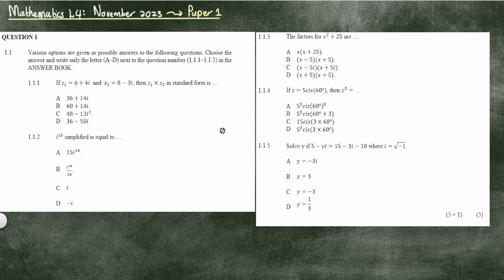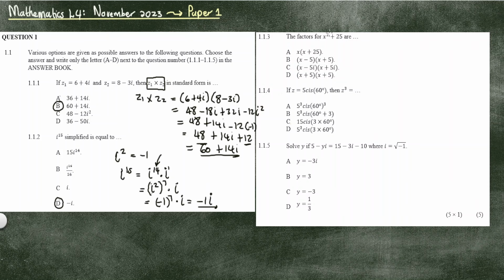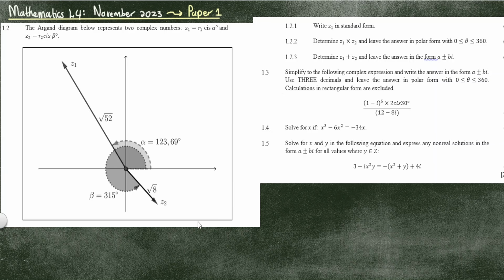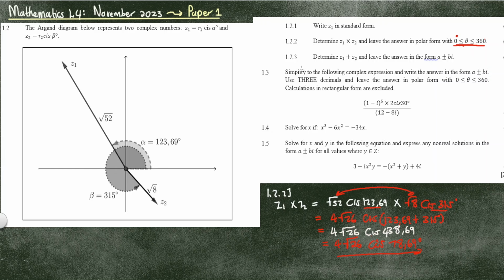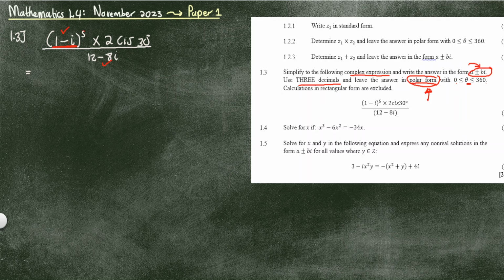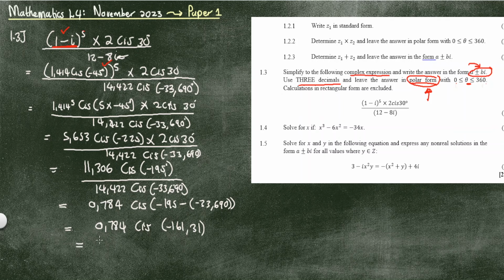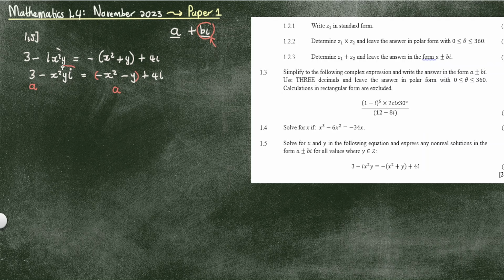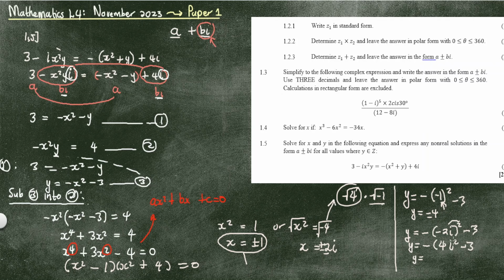MATHEMATICS L4 (NCV): Complex Numbers | De Moivre’s, Simultaneous Equ & Operations | Nov 2023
Download all Nated (N1-N6) and NCV (L2-L4) past papers directly from SA Critical Repo to help with your exam prep This NCV Level 4 Mathematics lesson explores Complex Numbers with a focus on

🔹 Operations with complex numbers (addition, subtraction, multiplication, division)
🔹 Simultaneous Equations involving complex numbers
🔹 De Moivre’s Theorem and how to apply it in problem solving
🔹 Step-by-step exam-style questions from Nov 2023 papers

QUESTION 5 ()
QUESTION 6 ()

📘 Topic: Complex Numbers
🎓 Level: NCV Mathematics Level 4
📅 Paper Reference: November 2023

This lesson is perfect for exam revision, assignments, and self-study practice.

👉 Watch carefully, pause when needed, and practise along with the worked solutions.